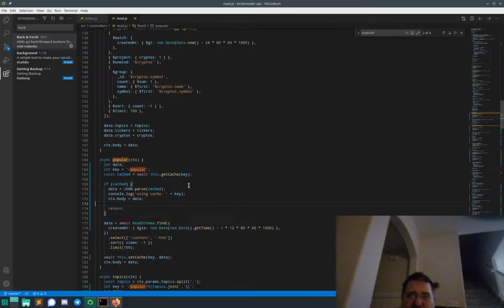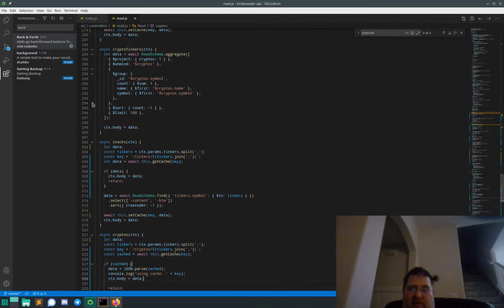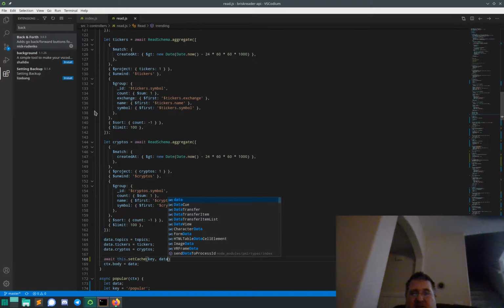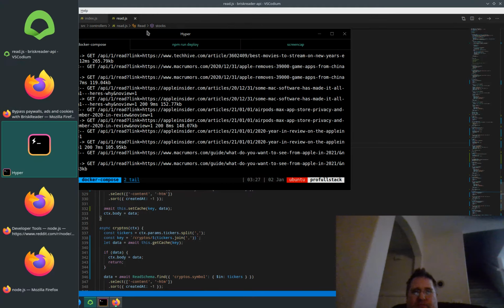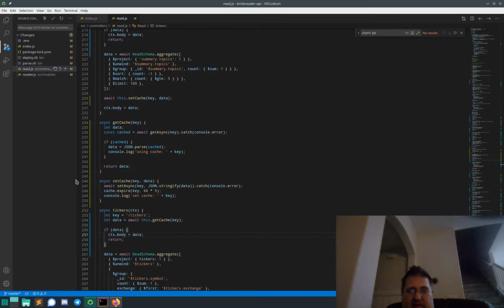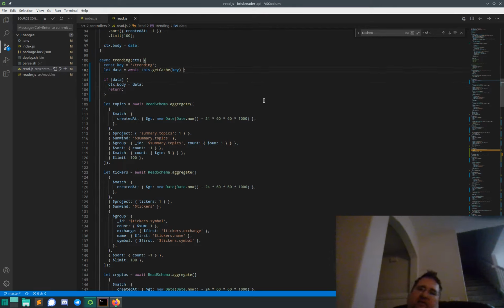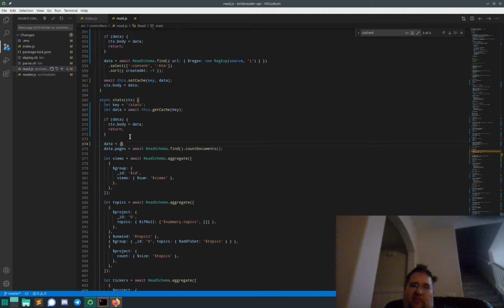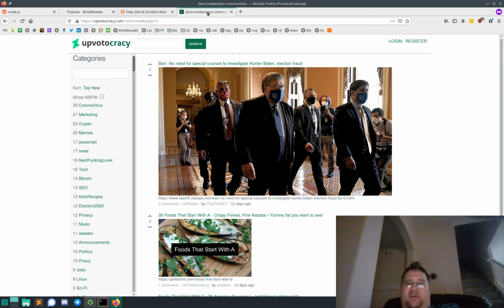Refactoring data caching layer in Node.js API endpoint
Just a quick (5 minutes) turned into 30 minutes. Sorry guys. I'll start editing my fuckups out if you don't like the long videos.

In this video I refactor a few lines of code that are repeated on every endpoint.